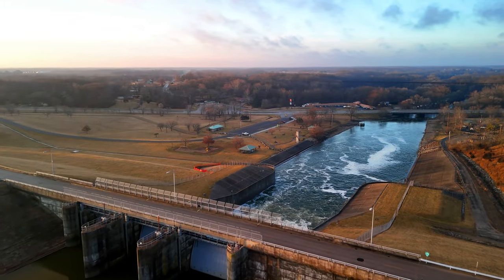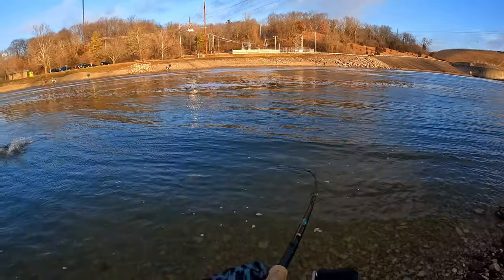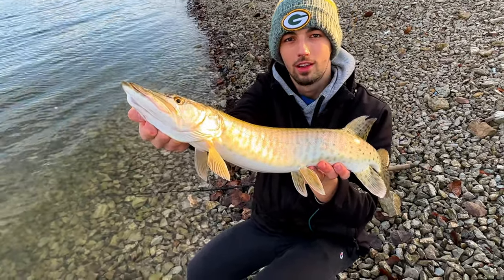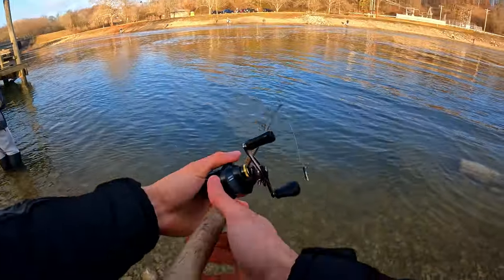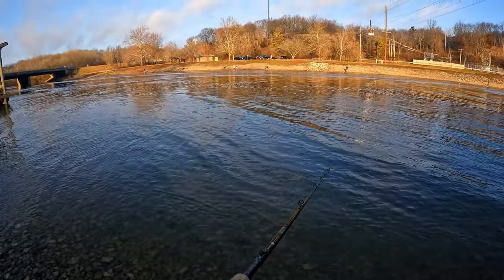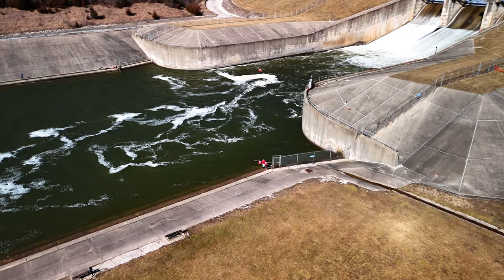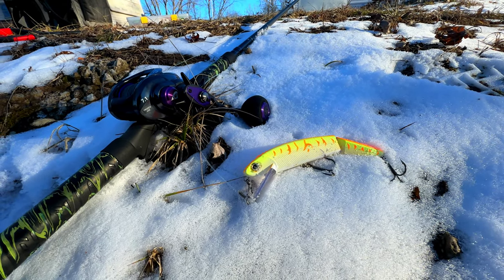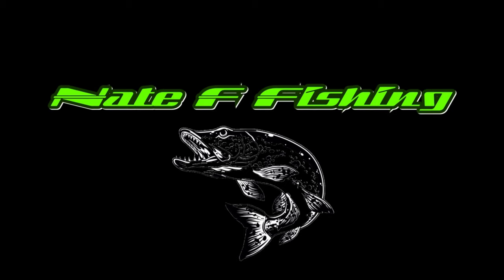Throwing Big Baits For Winter Spillway Muskies!!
GEAR I USE:
GoPro Chest Mount
GoPro Tripod Mount
GoPro Boat Mount
External Battery #1
External Battery #2
Primary GoPro Wind Noise Reduction
Secondary GoPro Wind Noise Reduction